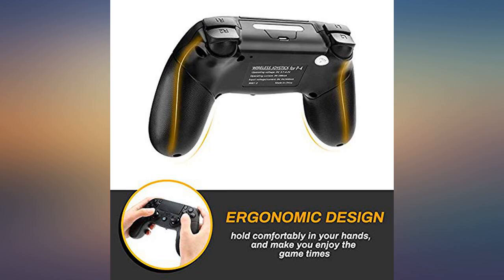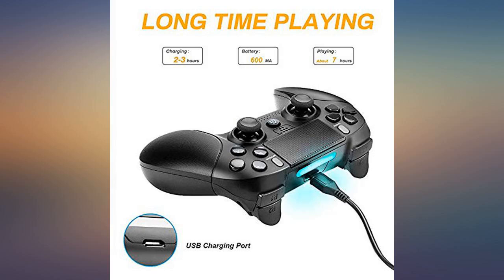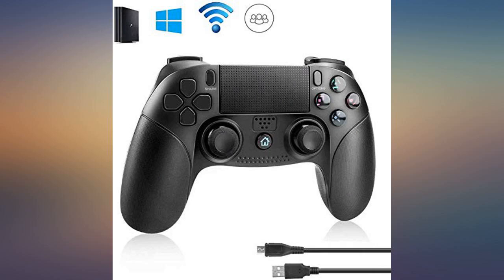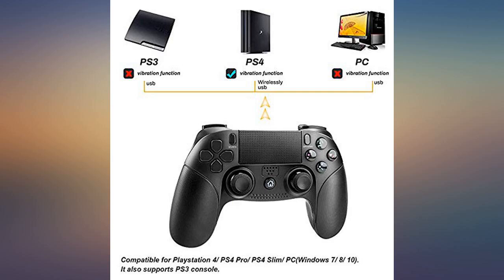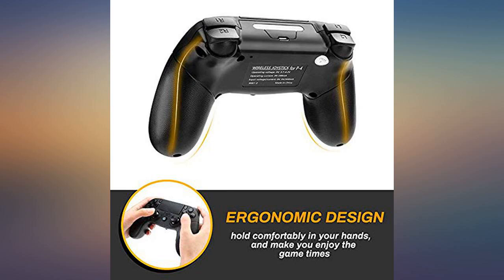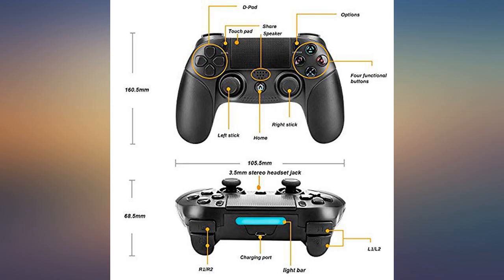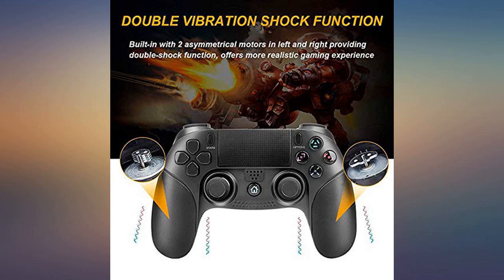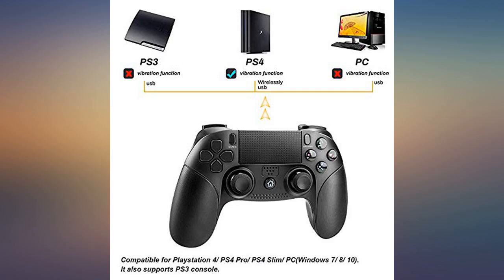PS4 Controller Number-one PS4 Game Controller Wireless Bluetooth Controller for Playstatio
Main Features:
【PS4 Wireless Controller】-- The PS4 controller compatible for Playstation 4/ PS4 Pro/ PS4 Slim/ PC(Windows 7/ 8/ 10). It also supports PS3 console. Does not require any software, drivers, or complicated installation process. It can be upgraded by updated software through USB cable connecting to PC.. 【High Performance】 -- Two 3D analog joysticks can be operated precisely on 360°all-round; Two asymmetrical motors are built in left and right providing double vibration shork function; Share button makes sharing your greatest gaming moments as easy as a push of button; Integrated light bar offers you an exciting and more realistic gaming experience.. 【New Ways to Play】-- ① Touchpad offers gamer completely new ways to play and interact with games. ② Built-in speaker and 3.5mm stereo headset jack, enjoy high-fidelity sound effects of games. ③ Equipped with the latest motion sensing technology. Built-in with 3D accelerating sensor and Gyro sensor function, it can detect omnidirectional dynamic information.. 【Wireless Connection & Support Multiplayer & USB Rechargeable 】-- ① High performance Bluetooth wireless connection technology "Bluetooth 2.1+EDR" is adopted, it provides stable signal without delay or line drop within 8M. ② Up to 4 wireless controllers can be connected to a PS4 console simultaneously. ③ Built in 600 mAh rechargeable battery, can provide 5-7 hours of game time with vibration. Charging time: 3 hours. Charging cable included .. 【Perfect in Your Hands】-- Made of durable ABS material, ergonomic design and lightweight construction, perfect button layout, non-slip surface design, comfortable to hold, allows for hours of gaming without any hand fatigue. A must have for anyone who take hours on on Playstation 4 and PC.